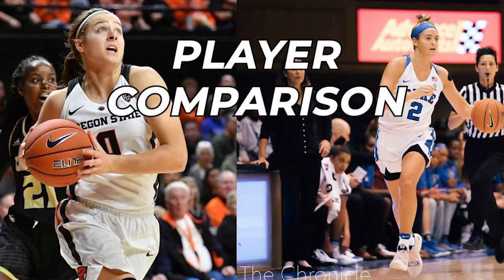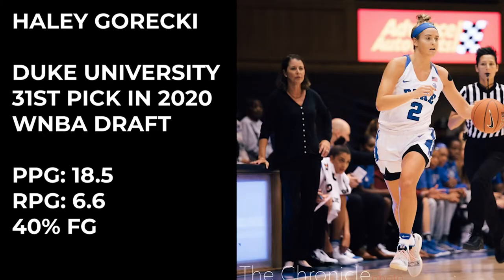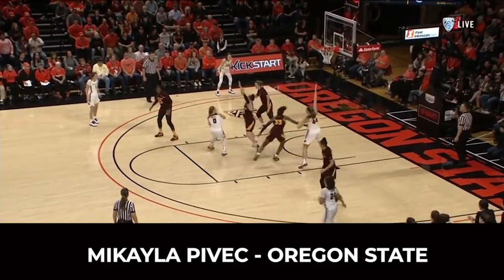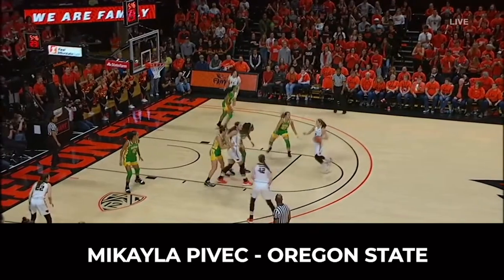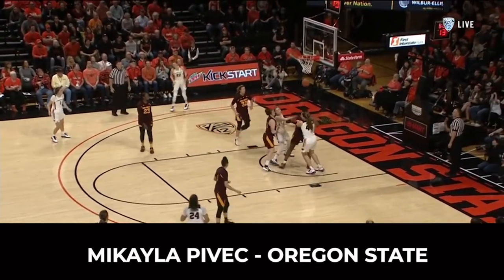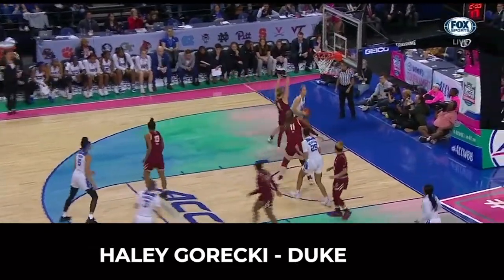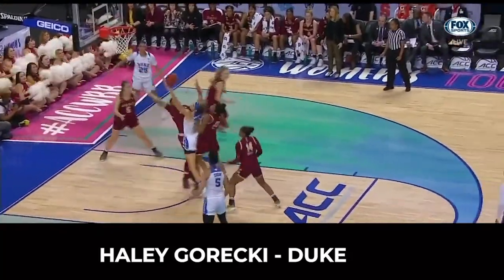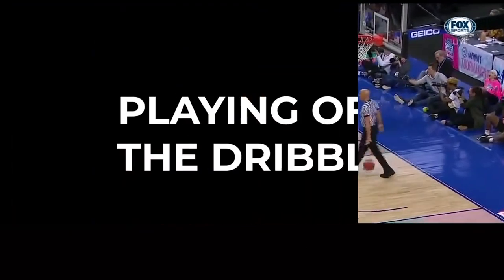2020 WNBA Draft Sleepers: Mikayla Pivec & Haley Gorecki | Player Comparison Ep. 2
Two of the biggest sleepers in this years WNBA draft, in my opinion! Both had outstanding careers at Oregon State University and Duke University playing amongst the best competition.

Pop Up Defender Basketball Screener

My Favorite Basketballs - Make sure you check the size
Molten FIBA Ball

Wilson Evolution Basketball